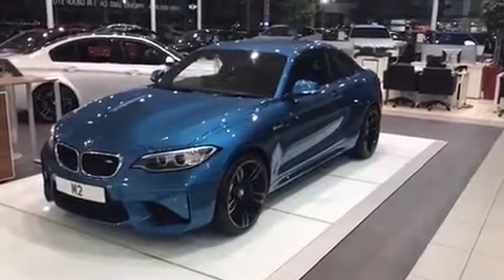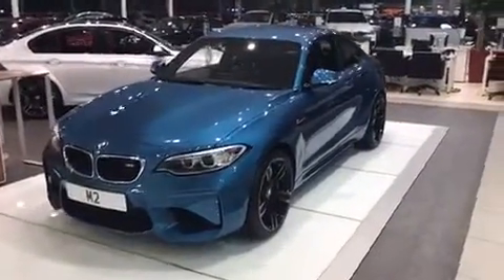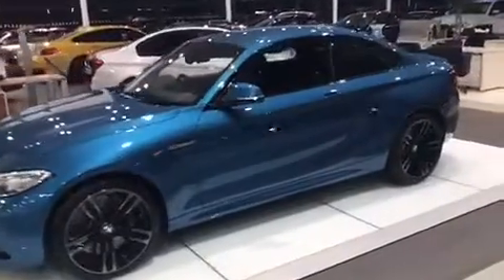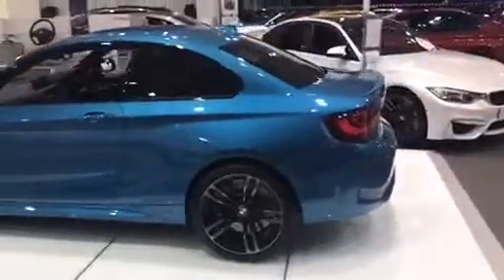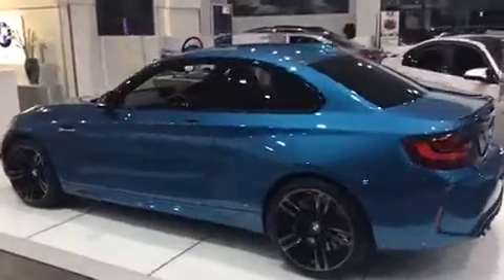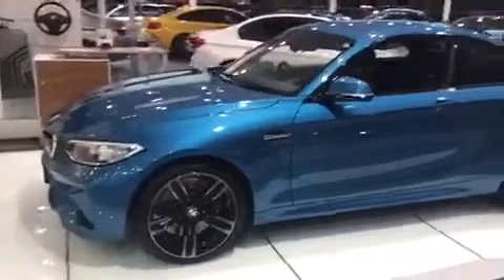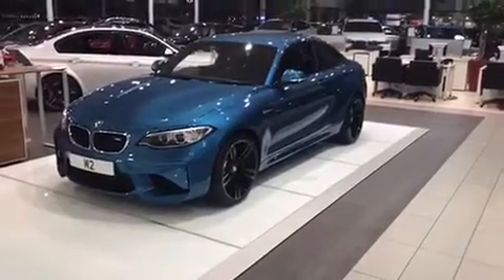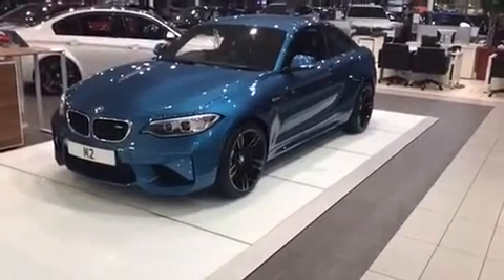BMW M2 in Long Beach Blue at Sytner Leicester